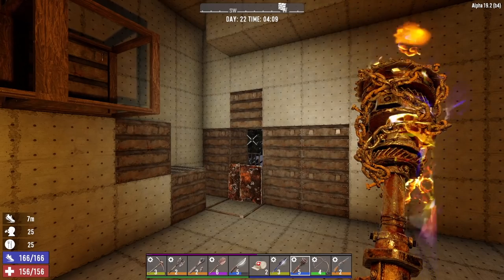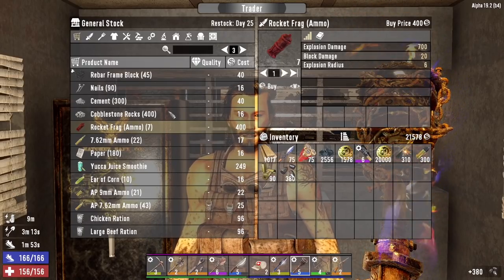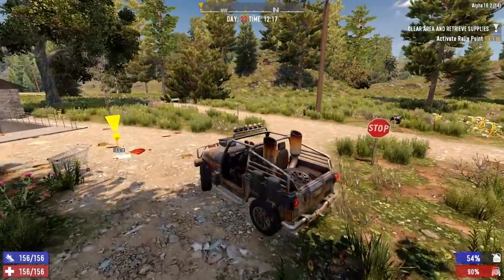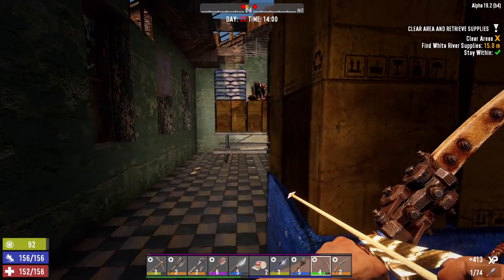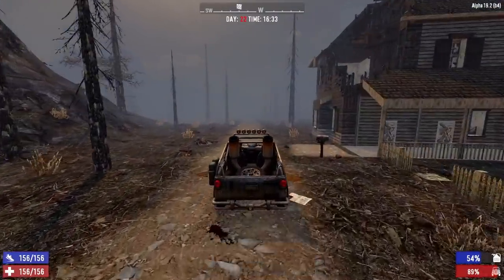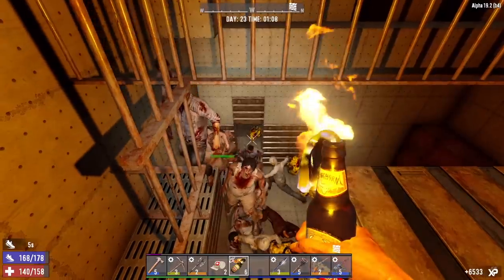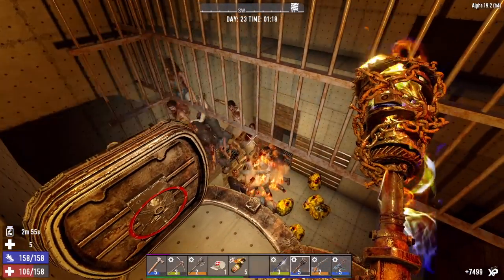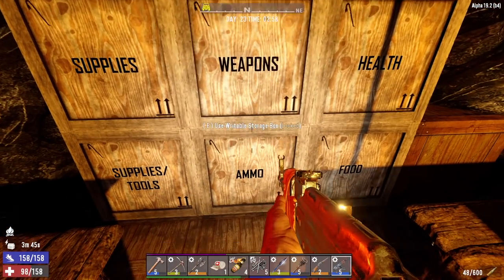7 Days To Die - Cabin In The Woods EP22 (Horde Every Night)